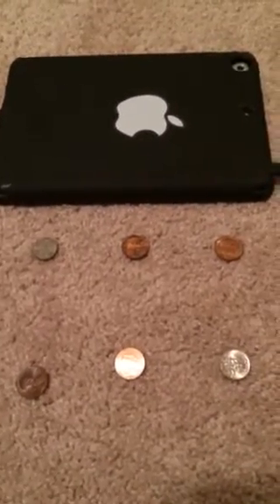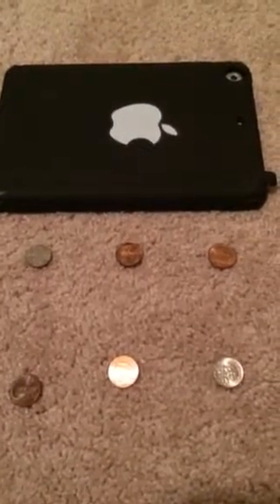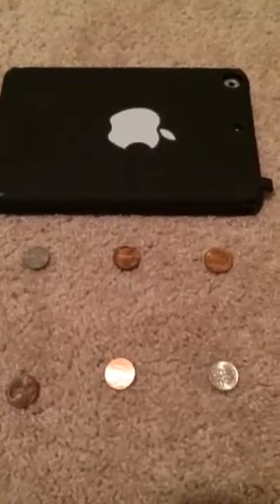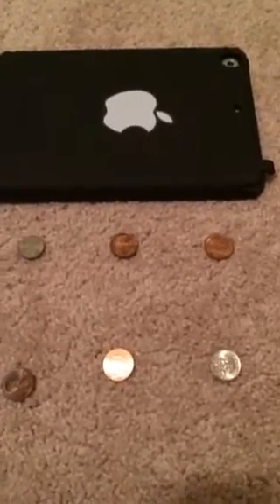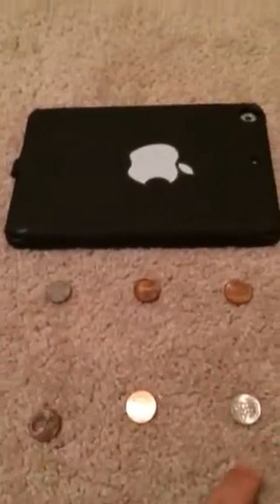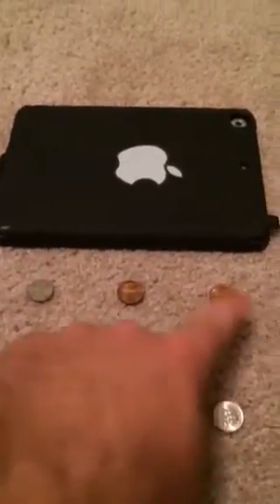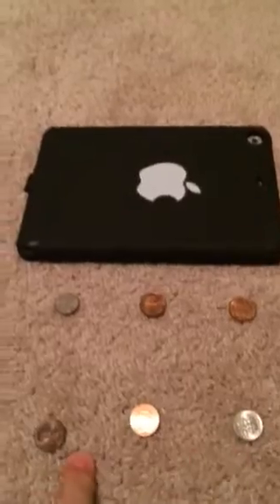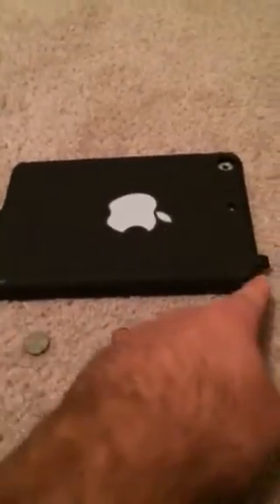6-2 offense and rotation